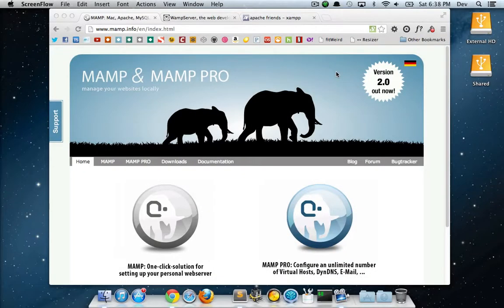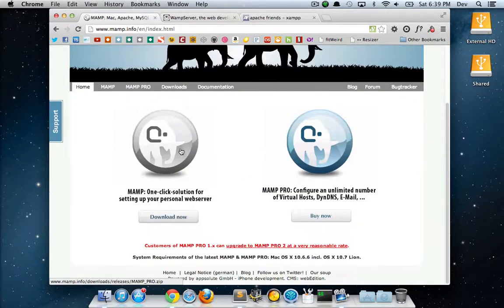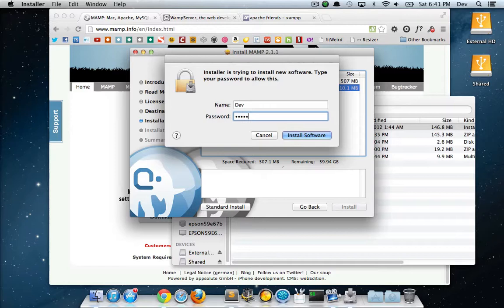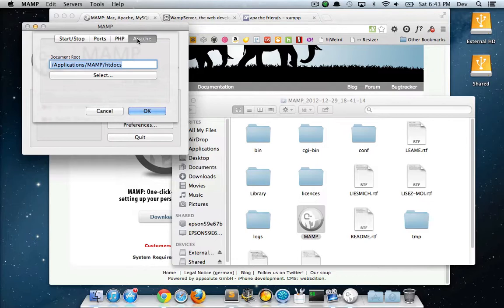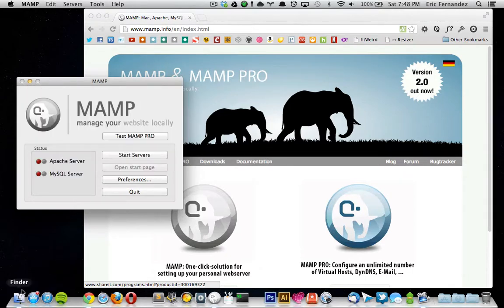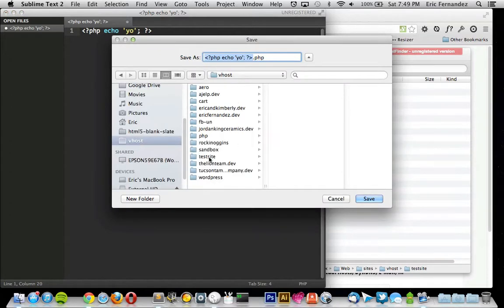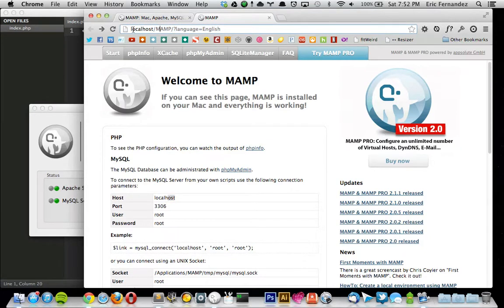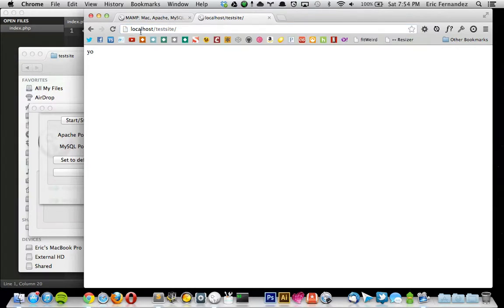Setting Up a Local Webserver Using MAMP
Quick screencast on getting MAMP up and running on a mac